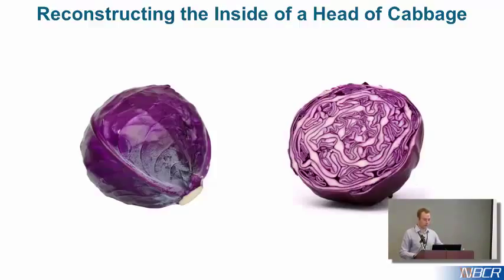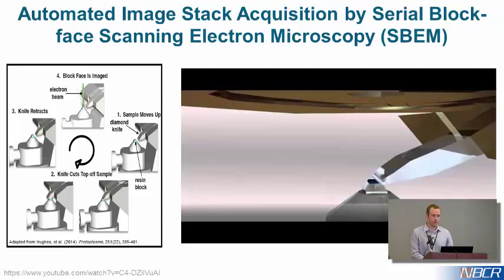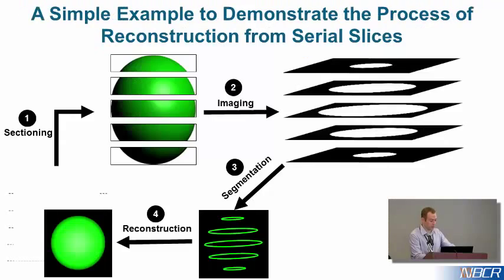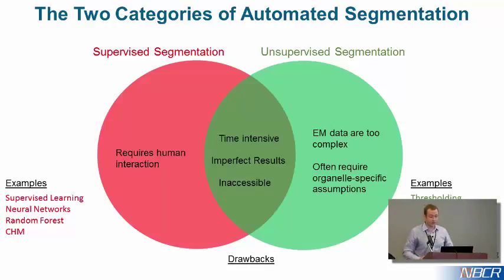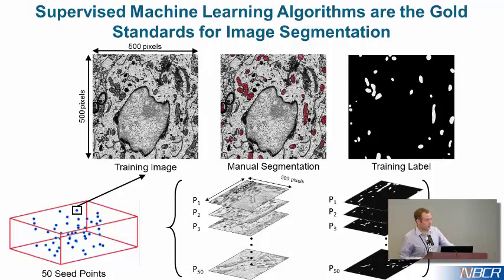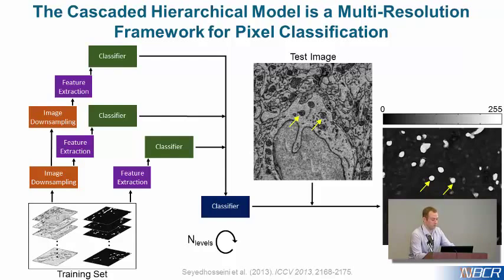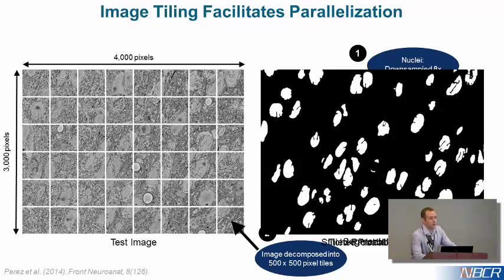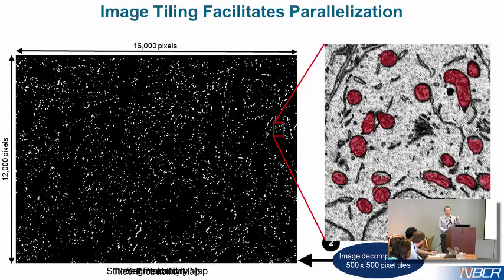BBDTC: Data to Structural Models, Day Lecture 1